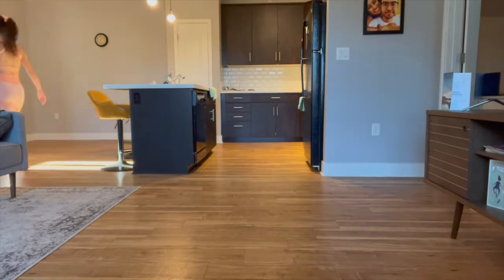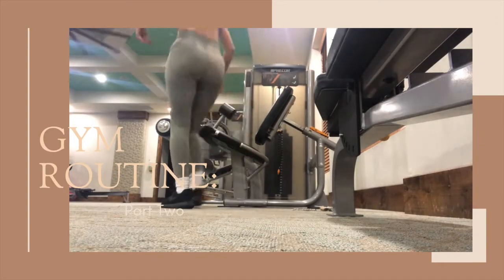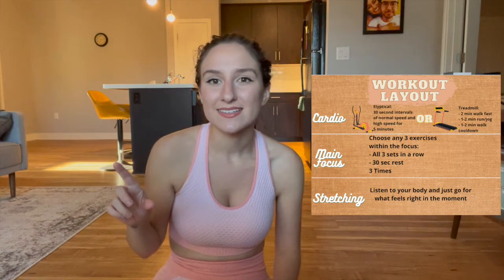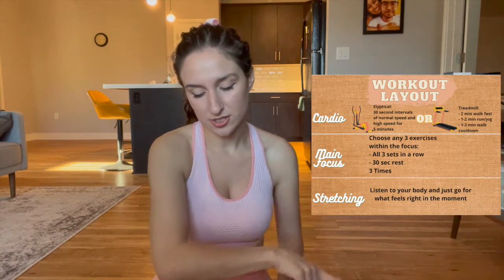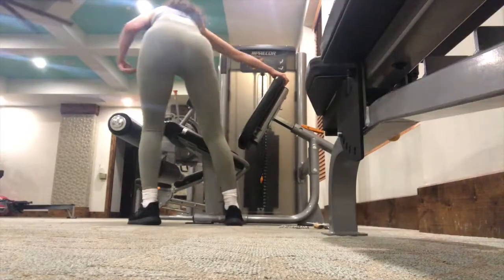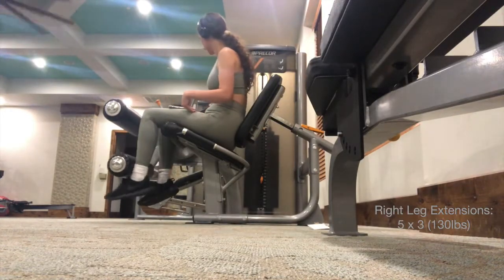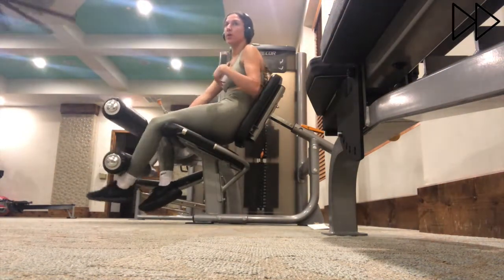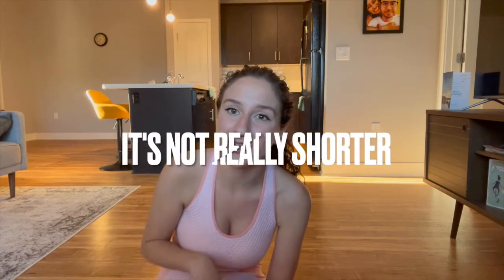Gym Routine Part 2: Legs+Stretching | How To: Hemiplegia | Shaelyn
Hi everyone! Welcome to my third video in my series "How To: Hemiplegia"! By no means am I claiming to be a "personal trainer" or any type of professional in gym workouts, nor rehabilitation. This is simply just what I found works for me as a person with Hemiplegia, and I wanted to share in case anyone needed some inspiration or tips for utilizing the gym as a person with, or even without, Hemiplegia/any physical disability!
Also don't forget that we have a 100 SUBSCRIBERS goal which is when I will be filming and uploading my "Stroke Story" video, that will be worth the wait I PROMISE!!

Time Stamps:
0:00-2:20 - Introduction
2:20-3:16 - Workout Layout
3:16-15:40 - Legs
15:40-19:52 - Stretching
19:52-21:04 - Outro
21:04-22:13 - Astoria Activewear
22:13-23:47 - Bye!

Intro/Outro Theme Song:
"Candy" by BigBadBeats